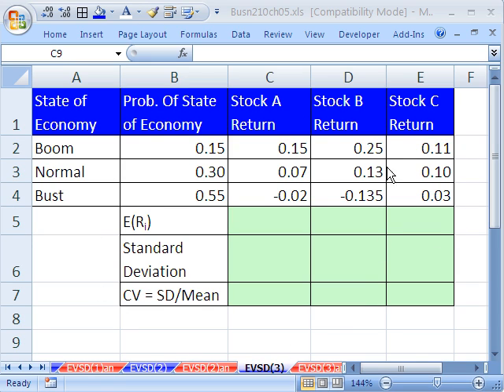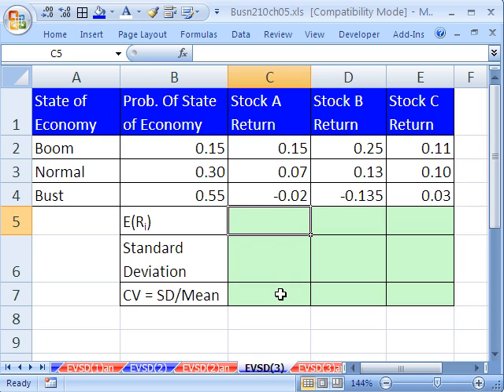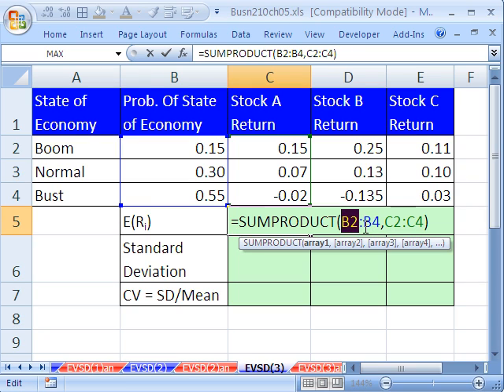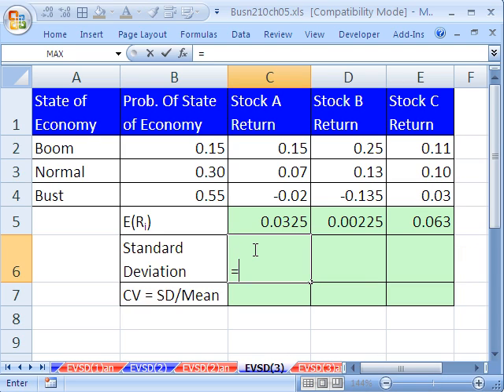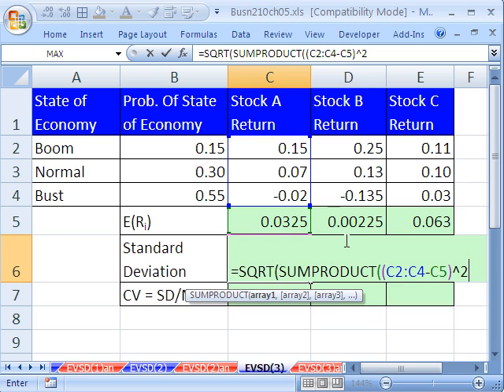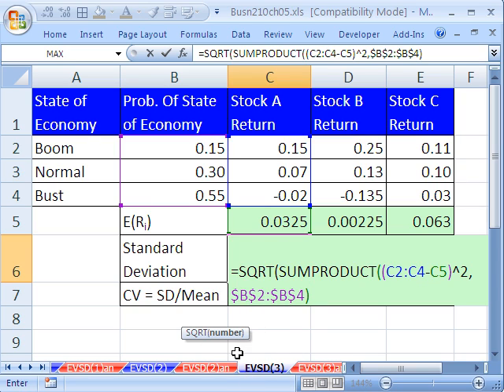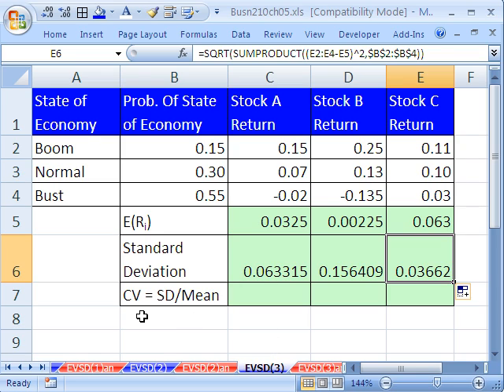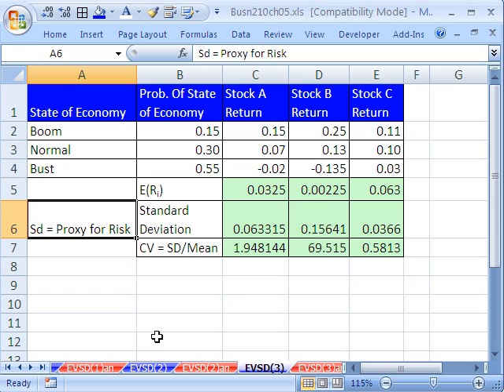Excel Statistics 61: Stock Expected Return & Standard Deviation (Probability)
Finance Stock example using Mean and Standard Deviation for a Discrete Probability Distributions. SUMPRODUCT function to calculate Mean and Standard Deviation for a portfolio of stocks.